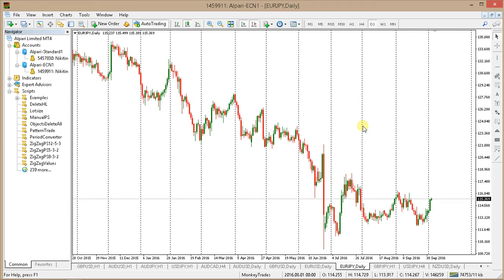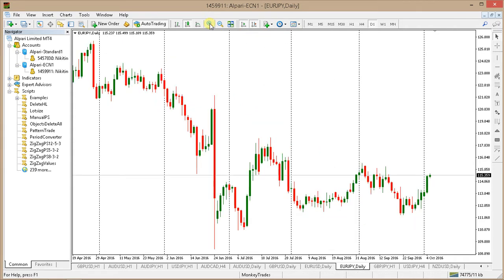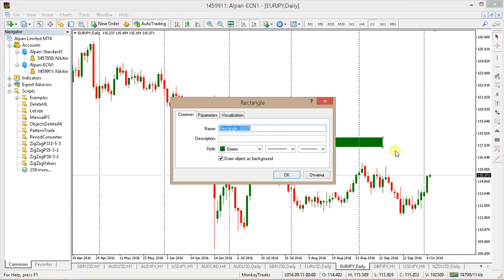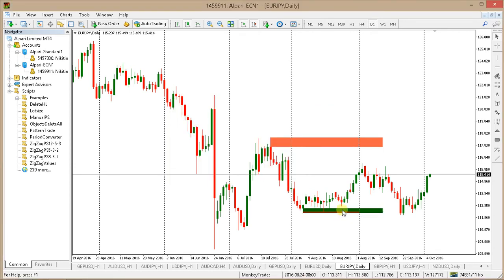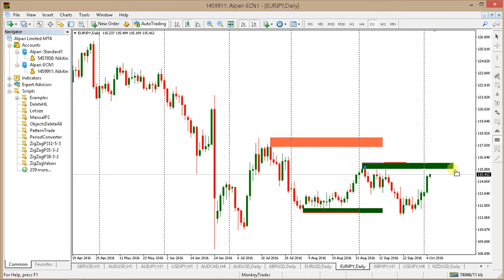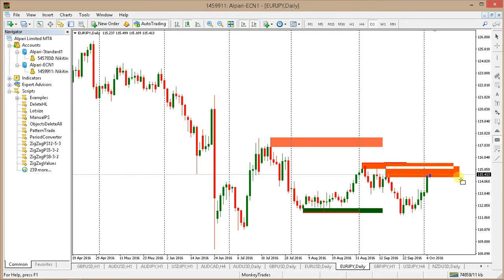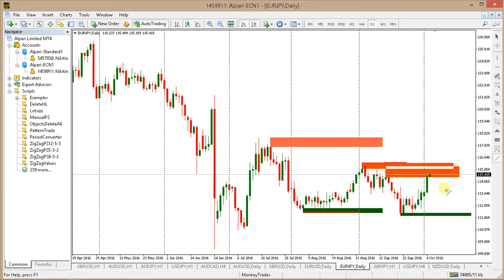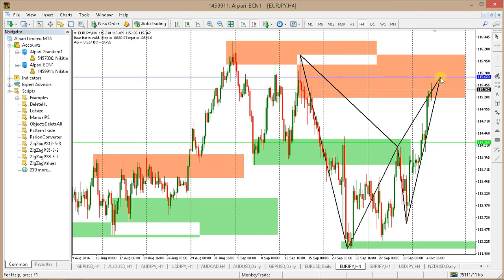5 october 2016 eurjpy analysis